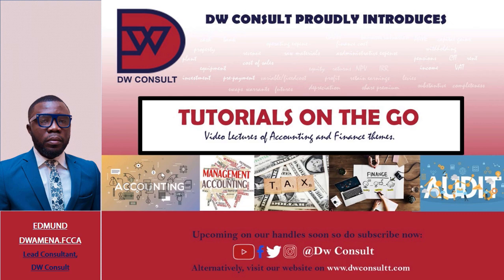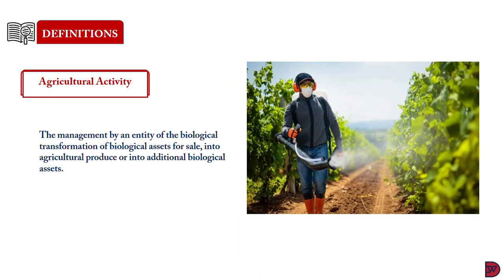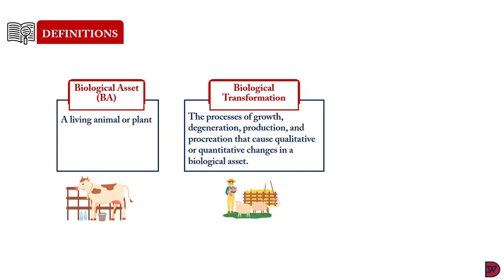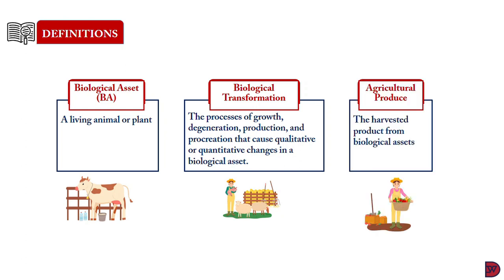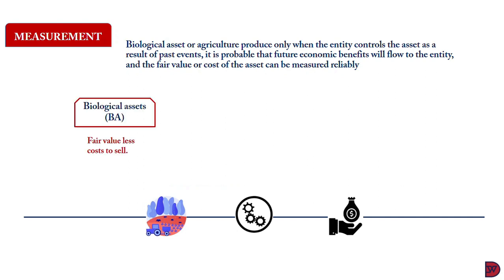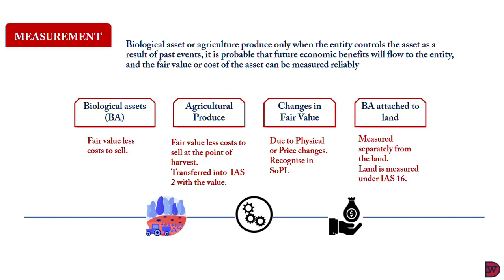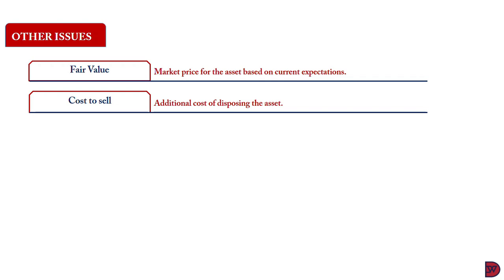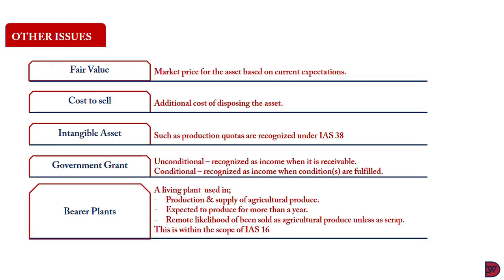AGRICULTURE - IAS 41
A discussion on the accounting treatment of agricultural activity.